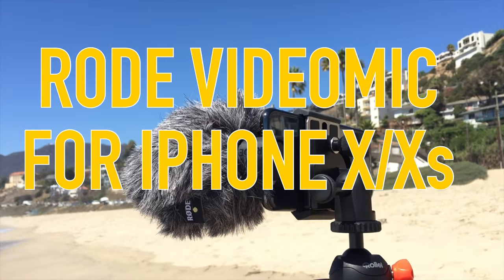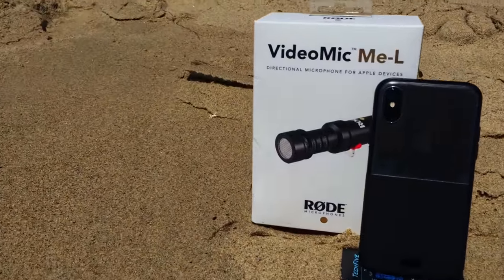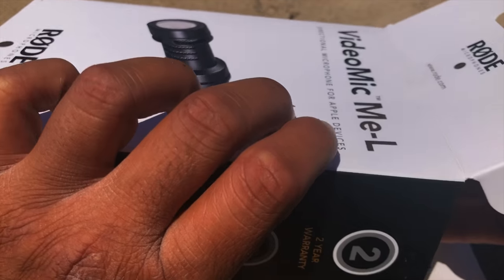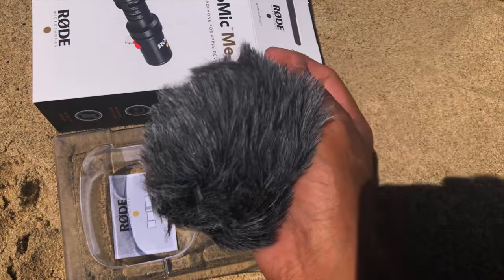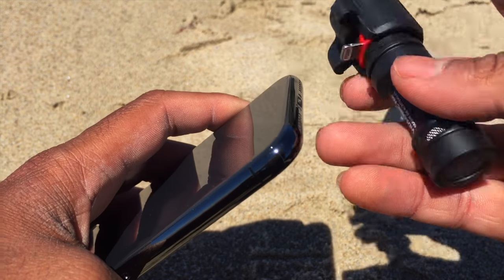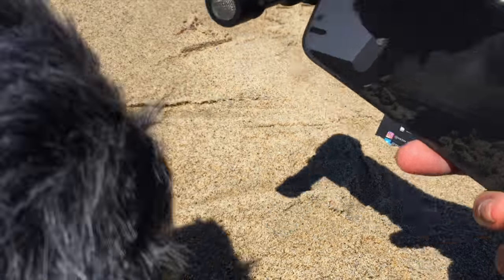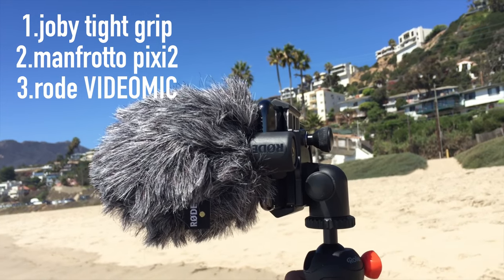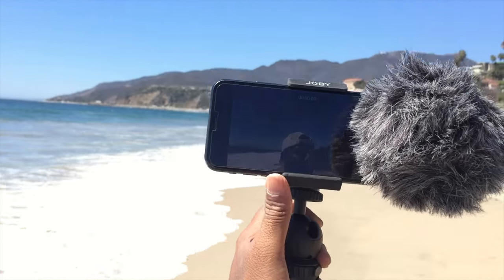Rode VIDEOMIC iPhone X/Xs (VLOG LIKE A BOSS)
Rode Videomic me-l tested it out in the harshest environment and the results are infront of you ,
the set up is as follows
1. rode videomic me-l

couldnot find it on amazon , so went to bestbuy for this

2 . joby grip tight pro
amazon link
Joby JB01389 Griptight Mount Pro, Black

amazon link
Manfrotto MTPIXIEVO-BK PIXI EVO 2 Section Mini Tripod (Black)

iphone x
iphone xs